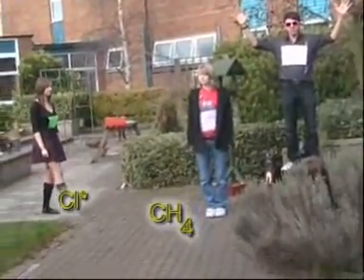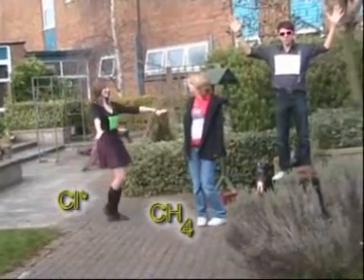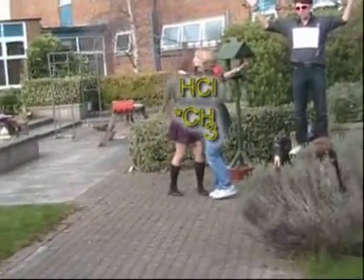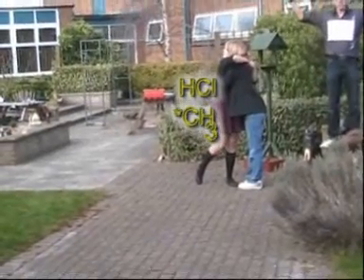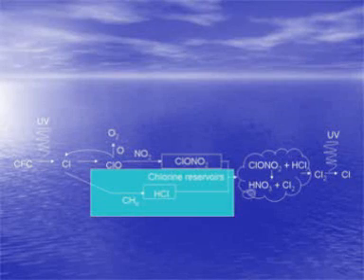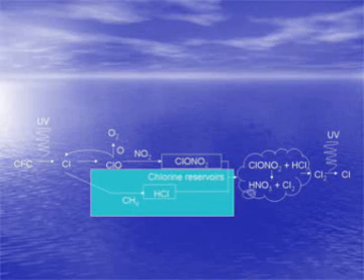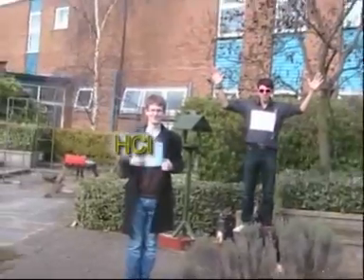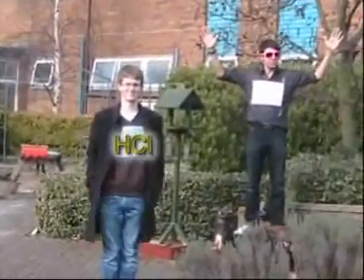atmospheric chlorine chemistry